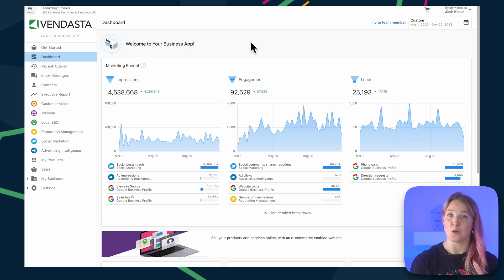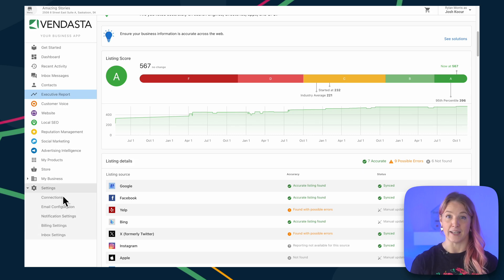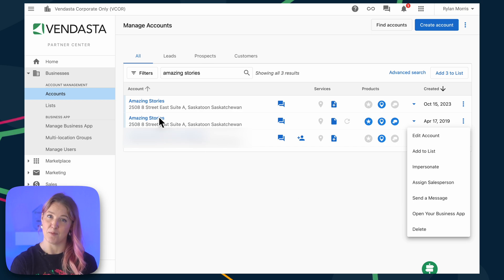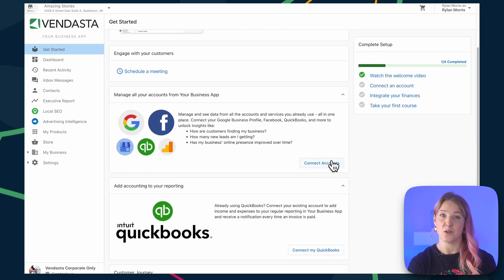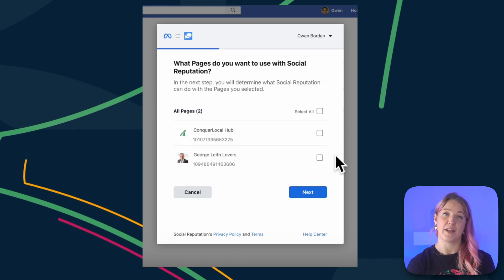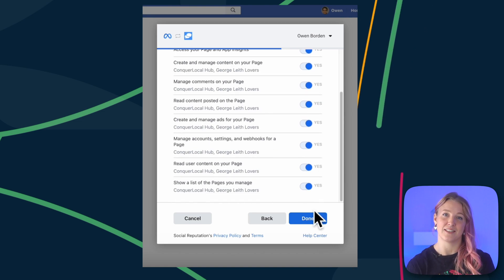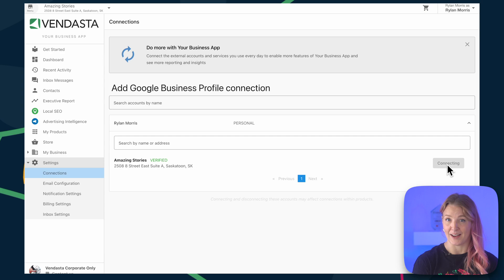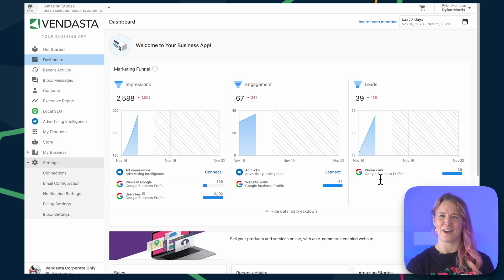Connect your external software, tools, and social media sites | Vendasta Tutorial | Vendasta Academy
Empower your local business clients with the comprehensive insights of Vendasta’s Business App by connecting their external software and social media accounts, as outlined in this Vendasta Academy tutorial. This connection is a pivotal first step to engaging clients and showcasing tangible results of their online performance through detailed reports and analytics.

In the Partner Center under 'Businesses' and 'Accounts', you have multiple ways to access Business App for an account, including direct access or impersonation to view from a user’s perspective. Initial setup prompts new users to connect accounts, or you can navigate to 'Settings' and 'Connections' for more options.

The tutorial demonstrates the process of connecting Facebook, emphasizing the importance of being an admin and allowing all permissions for future flexibility. The Google account connection follows a similar procedure, with careful attention to granting the necessary permissions for Google Business Profile, Analytics, and Search Console.

By connecting these accounts, your clients’ Business App dashboards will populate with valuable data, offering a holistic view of their business’s online growth. This practice not only benefits your clients but also serves as a powerful demonstration tool for prospects when you showcase your own business data.

Follow these steps to offer a singular view of digital performance, making data-driven decision-making simpler for your clients.